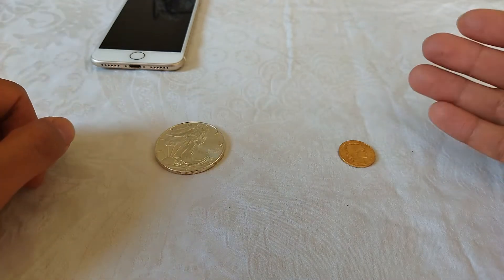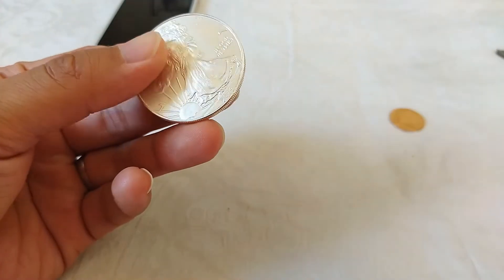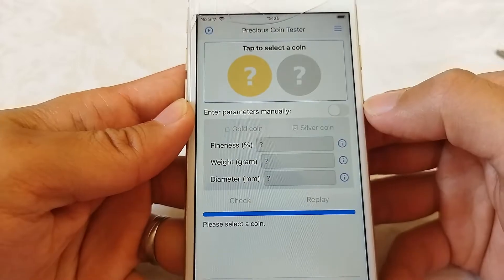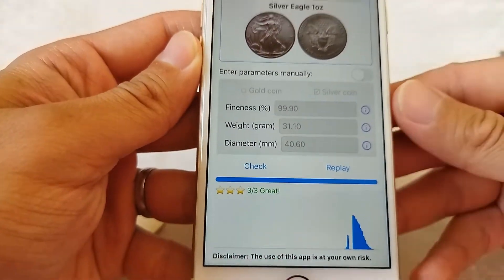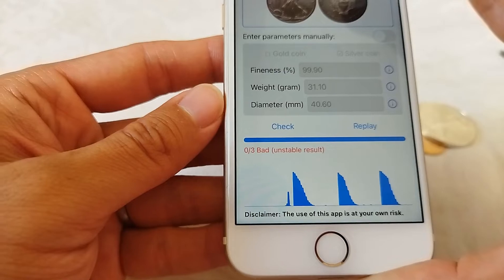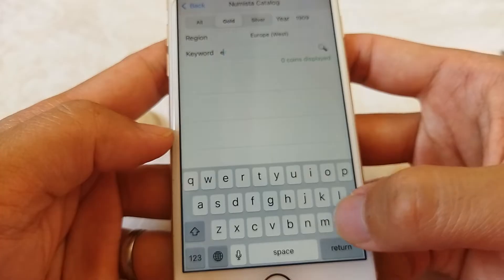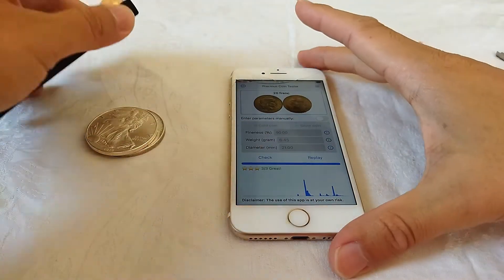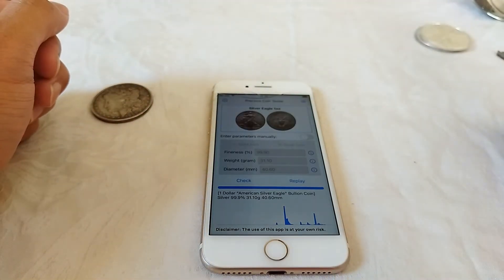How to test a precious coin with Precious Coin Tester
How to know if a gold coin contains really gold or a silver coin contains really silver? It's a hard question as normal method can test only the coin's cover.

The ping test is good way to analyse the content of a coin: hold your coin on the tip of one finger, and knock the coin with another hard object. Let the coin ring a while. The application will give you the result.

2-3 stars: coin contains real gold or real silver
1 star: suspicious fake (maybe use low content of gold/silver, or a problem in the input)
0 star: should be fake coin

It's a good helper for silversqueeze!

To avoid unexpected results, make sure to have a look at "Common mistakes & Best practices"